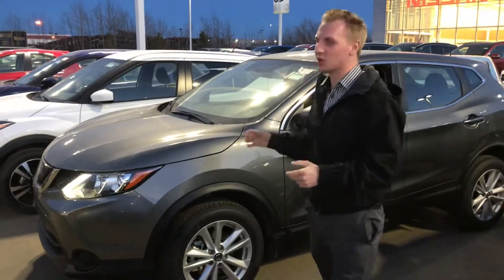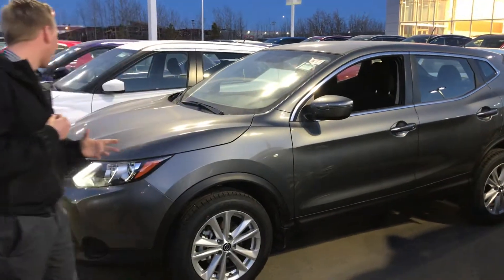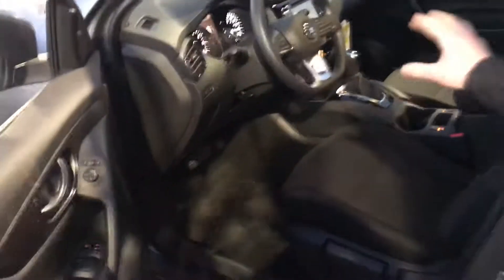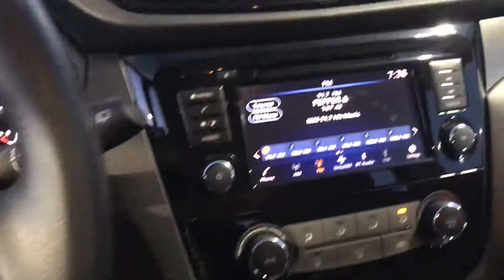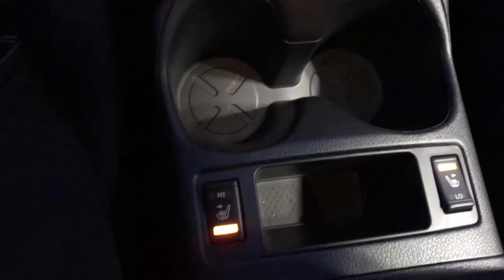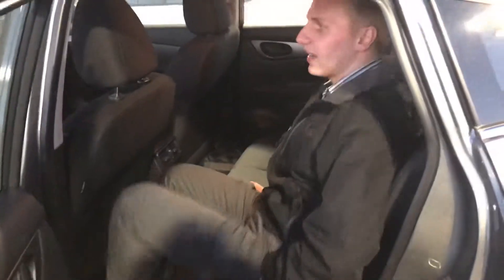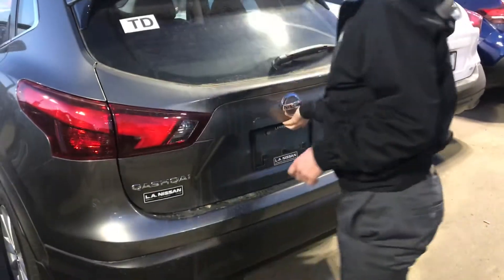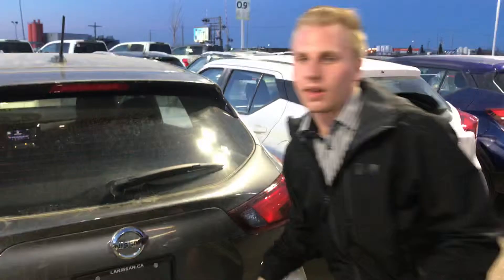2019 Nissan Qashqai